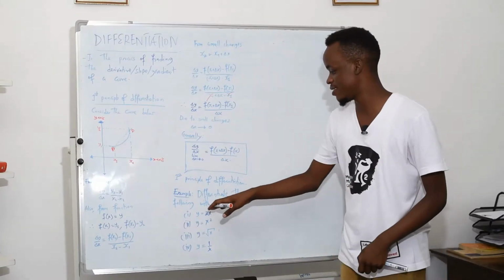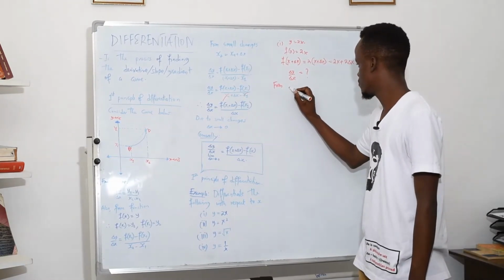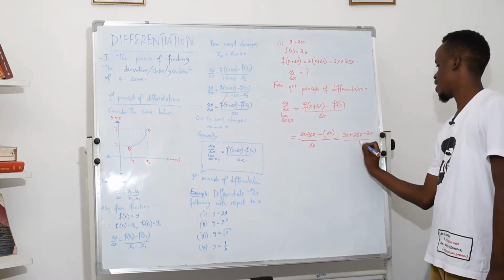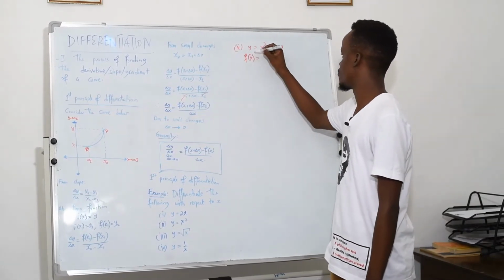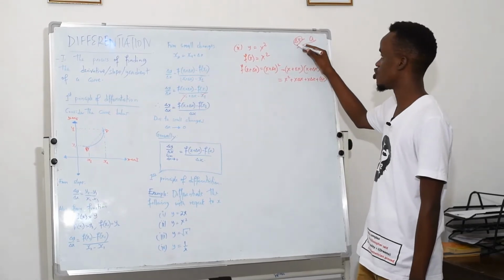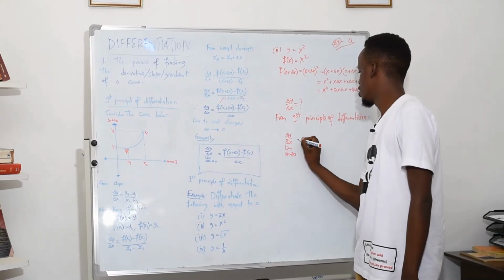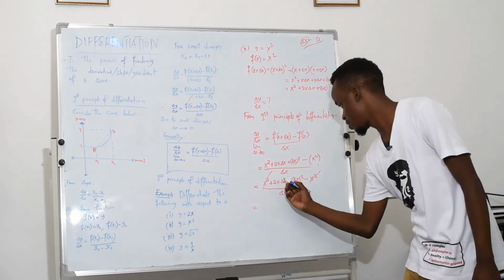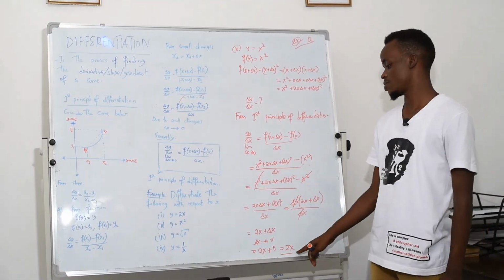EXAMPLES IN 1ST PRINCIPLE OF DIFFERENTIATION